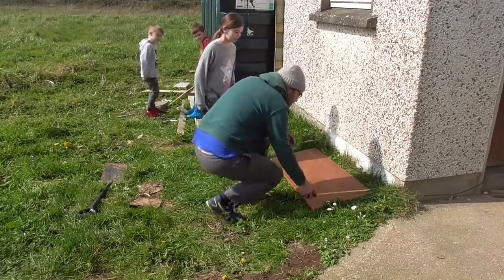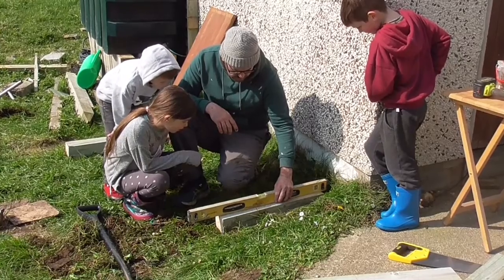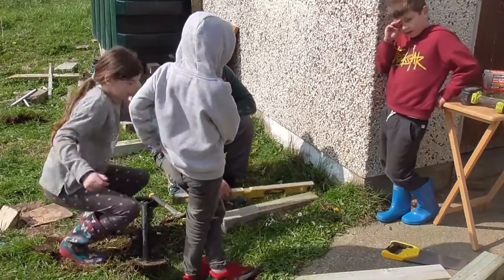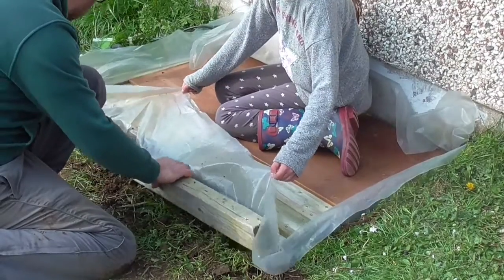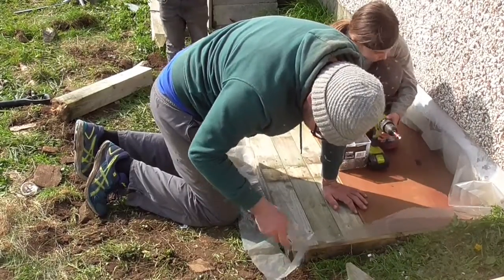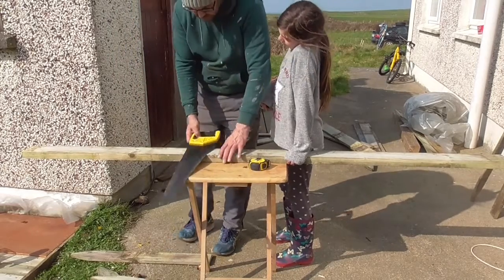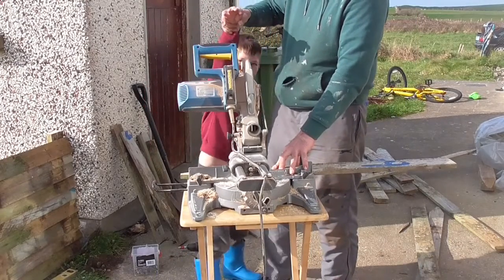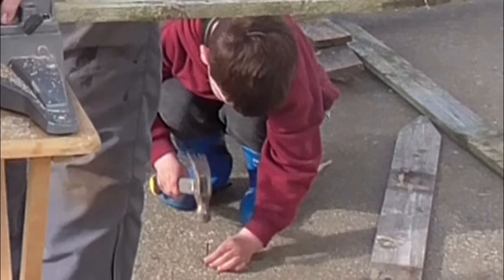Up-cycled Cat house build with my Grandson and kids.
In this video I have the pleasure of building a cat house with my Grandson and two youngest children. When editing this footage I came to the realization that I miss a lot of what goes on around me, such as questions, role playing and learning. Hope you enjoy it.

This channel is supported by Yorkshire Grit The Wood turners abrasive paste.

and

If you would like to help with the running costs of my channel please click and tip :-)

MY MEDIA INFO